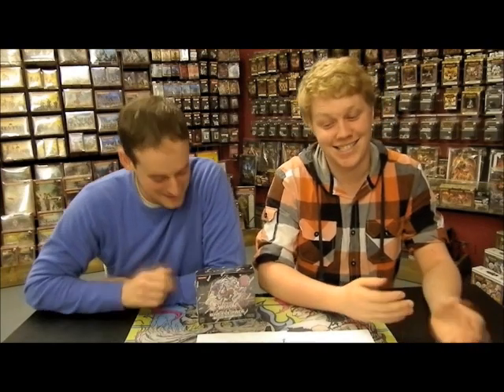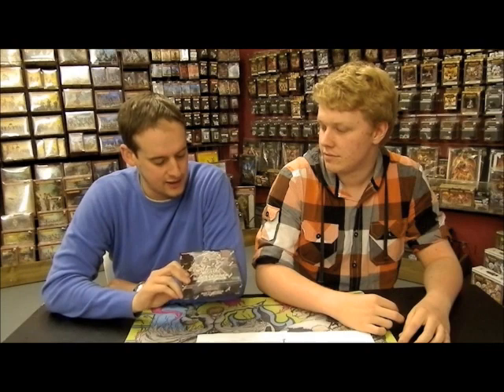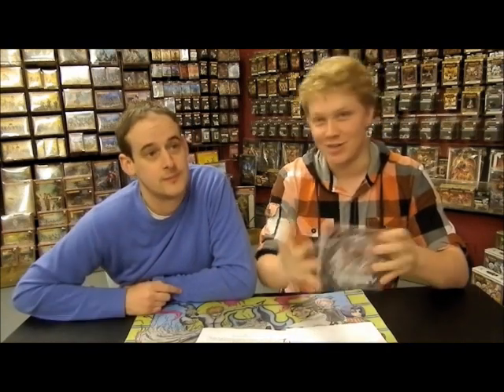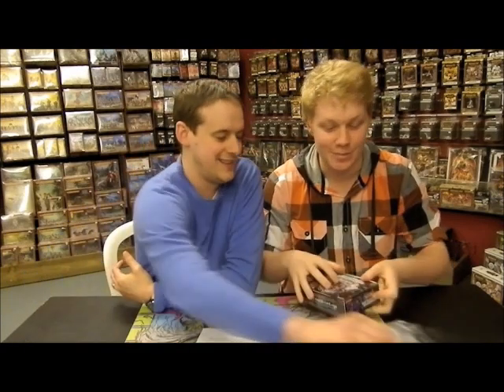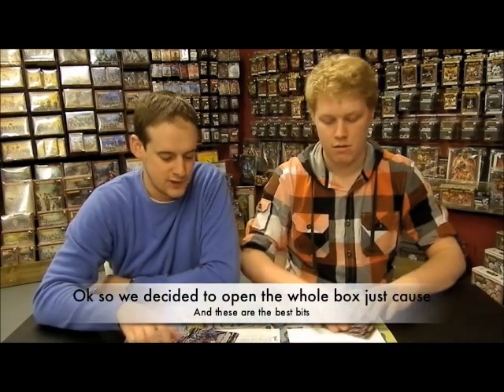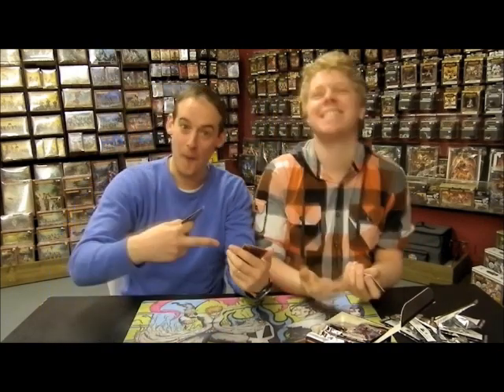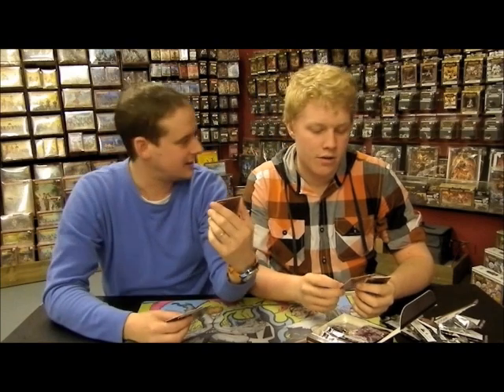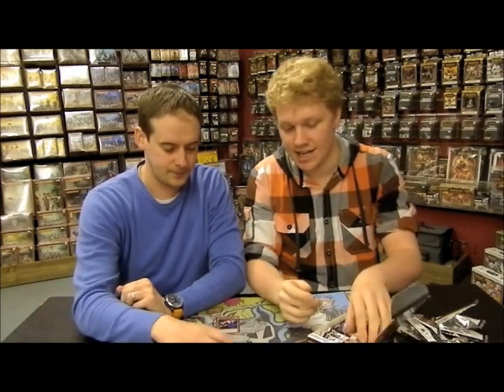Karl's YuGiOh! Chat - Battle Pack Epic Dawn @ Mad for Miniatures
Here we are again with the amazing Karls' YuGiOh! Chat this time bringing you Battle Pack Epic Dawn which is released Friday 25th May 2012 in the UK - Check out the amazing cards you can pull in this great release!